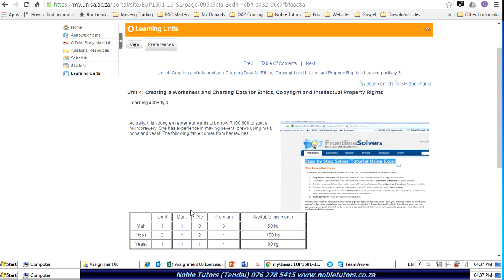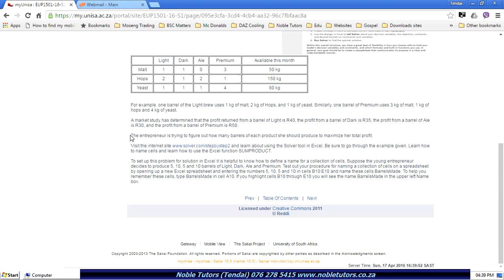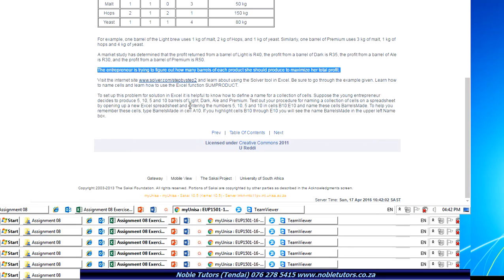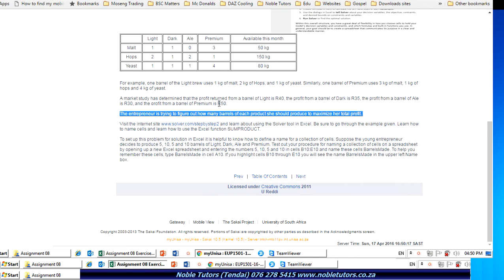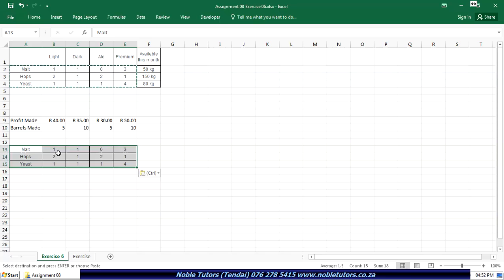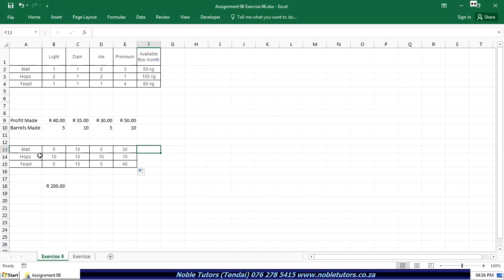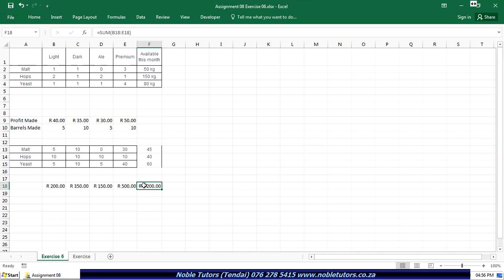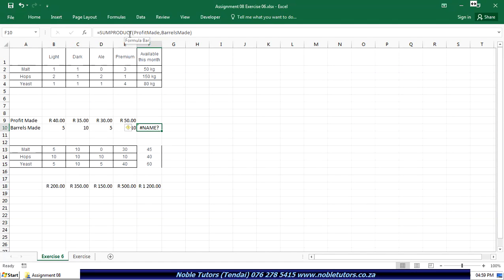2016 Curriculum EUP1501 Assignment 08 Question 06 a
For UNISA EUP1501 Assignment 08 Part a [2016 Curriculum]